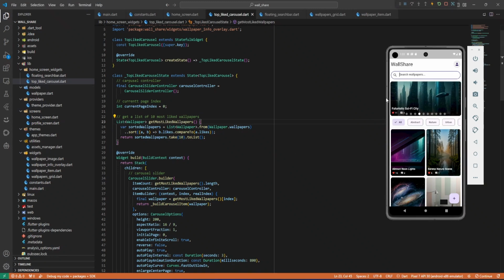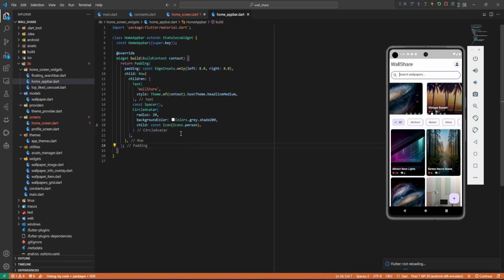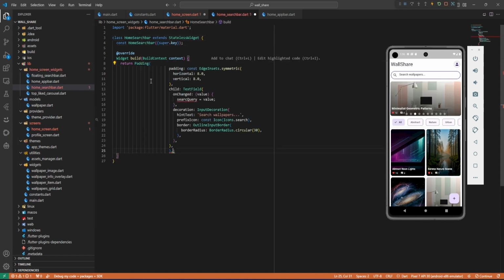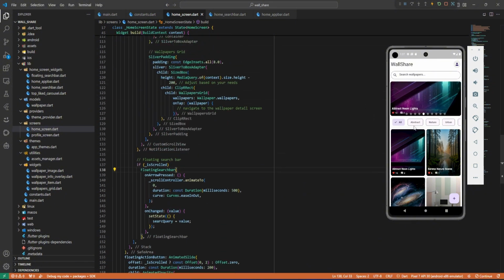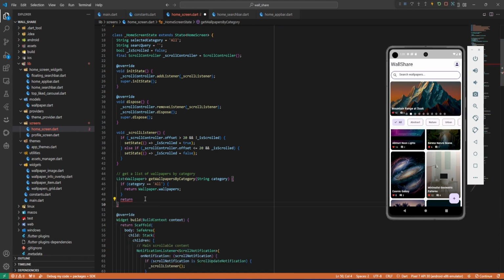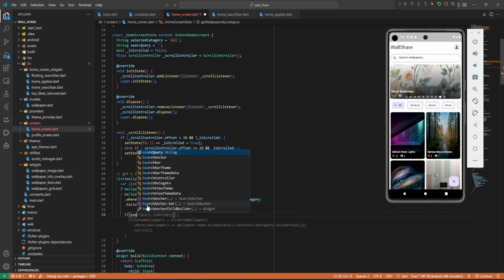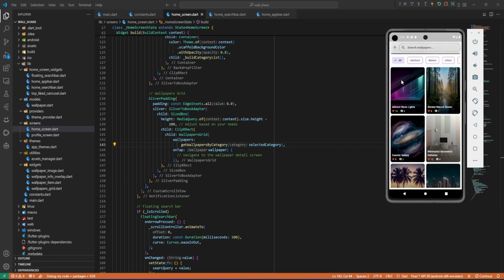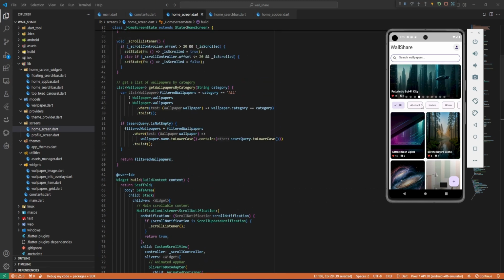WallShare: 07 Finalize Home Screen UI